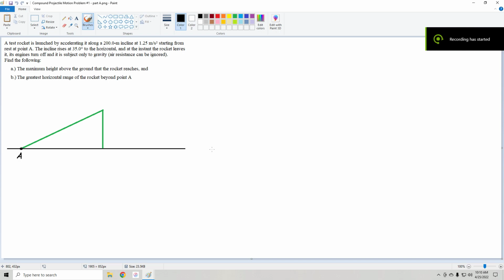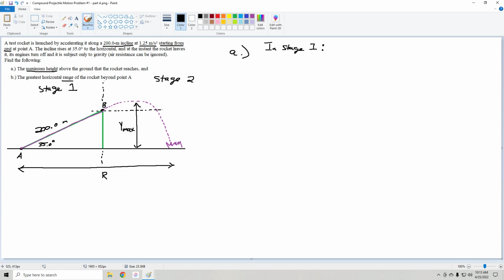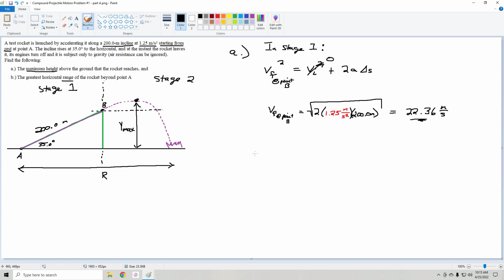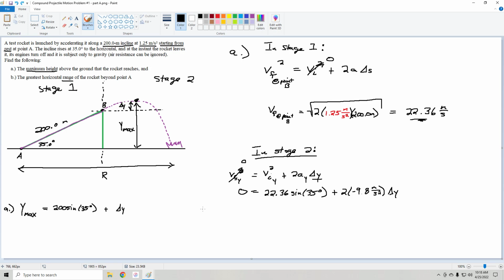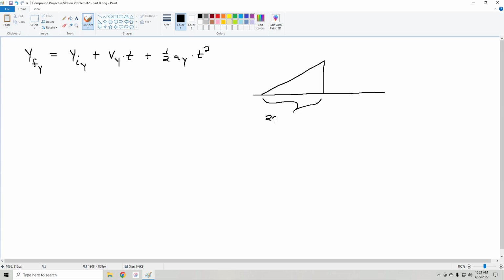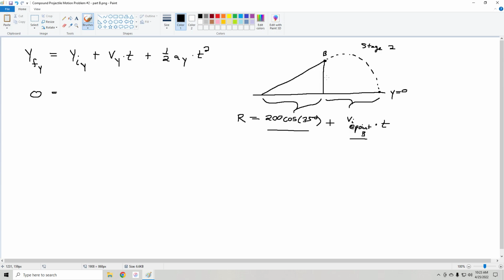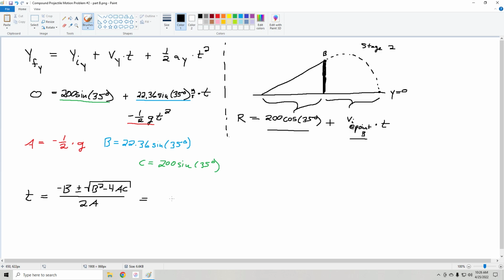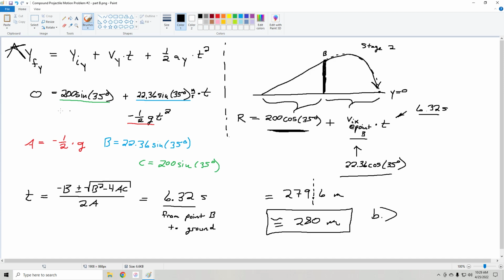Compound Projectile Motion Problem #1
A test rocket is launched by accelerating it along a 200.0-m incline at 1.25 m/s² starting from rest at point A.
The incline rises at 35.0° to the horizontal, and at the instant the rocket leaves it, its engines turn off and it is
subject only to gravity (air resistance can be ignored). Find the following:

a.) The maximum height above the ground that the rocket reaches, and

b.) The greatest horizontal range of the rocket beyond point A.

0:00 Part A
10:25 Part B